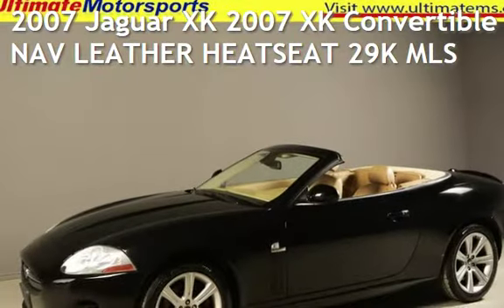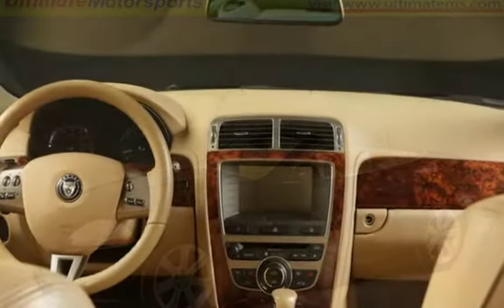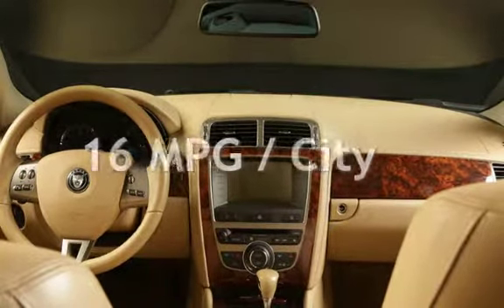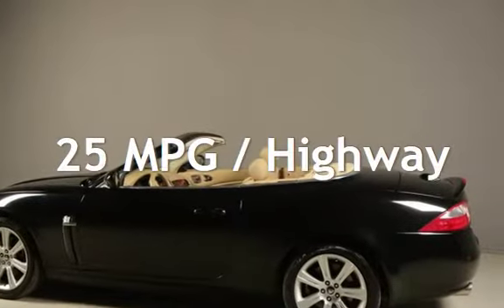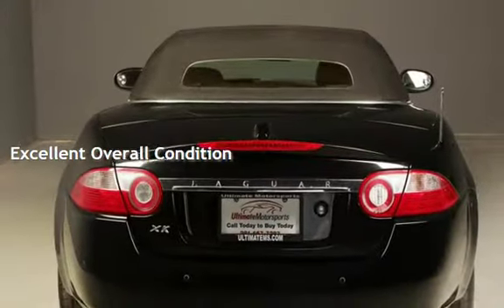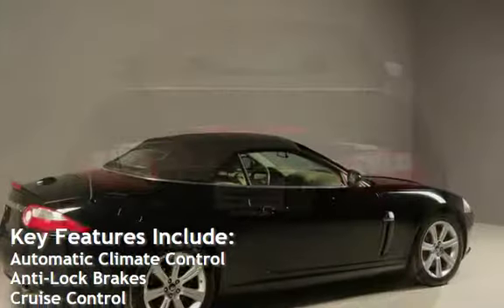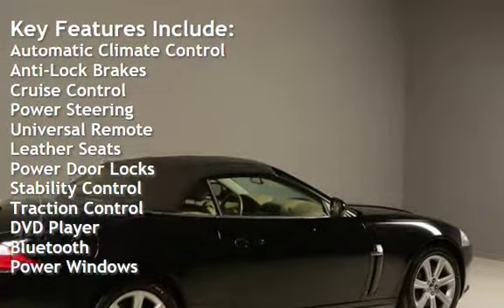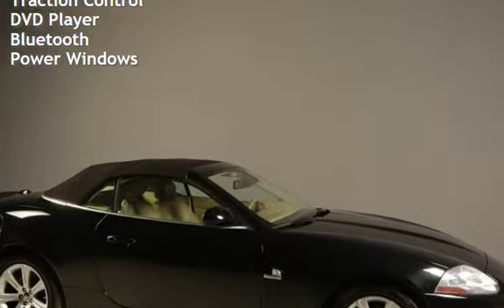2007 Jaguar XK 2007 XK Convertible NAV LEATHER HEATSEAT 29K MLS for sale in HOUSTON, TX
2007 Jaguar XK Convertible

POWER CONVERTIBLE SOFT-TOP !
PREMIUM ALPINE SOUND SYSTEM !
FOG LIGHTS !

20+ PICTURES BELOW AFTER DESCRIPTION